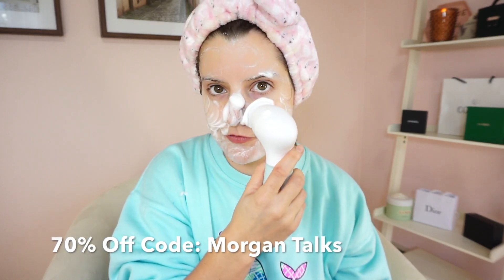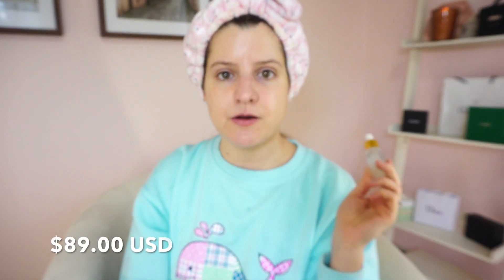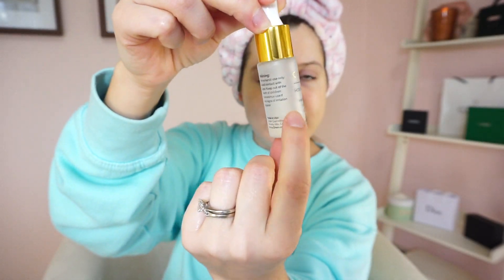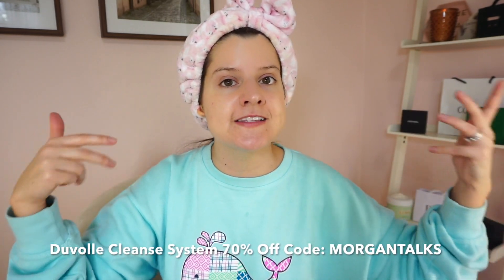NO BUDGET Luxury Skincare Routine !! $1,000 😱😱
Tis the season to be LUXE falalalalal! Tis the season to douse yourself  in luxury skincare falalala lalala!! Enjoy my luxury skincare routine of the day !

xoxo  Morgan

🔥Products Used:
Cle De Peau SOFTENING CLEANSING FOAM:
Duvolle Spin System:
Your Radiance Spin-Care System: $28.50
Lancôme Tonique Radiance Clarifying Exfoliating Toner:
La Mer The Treatment Lotion:
La Mer The Eye Concentrate:
CIREM HCR 3-in-1 Serum
Sisley Paris All Day All Year Essential Day Cream: